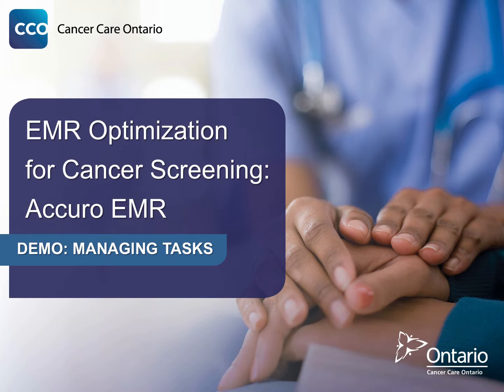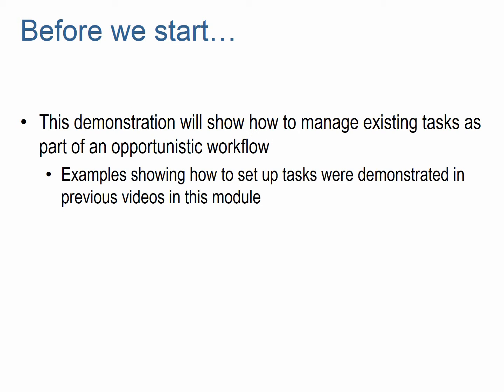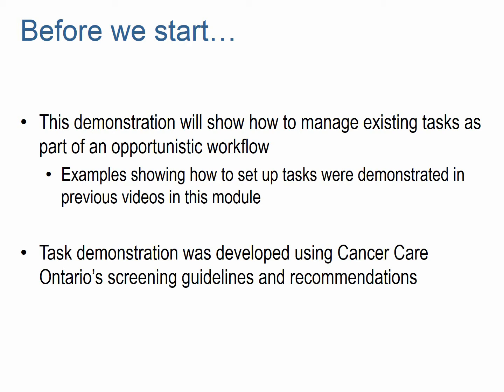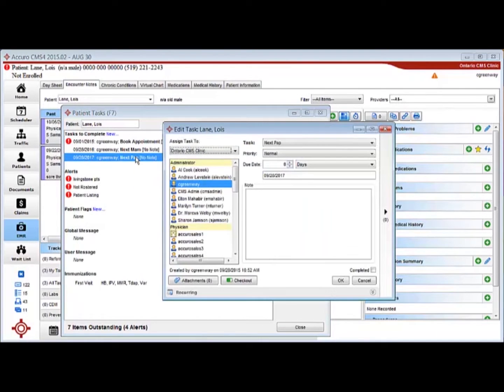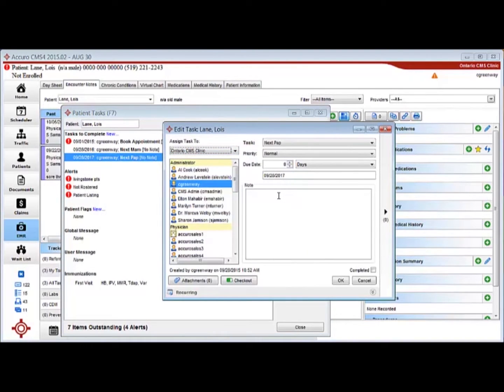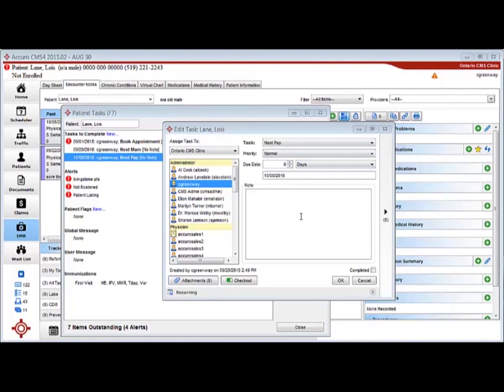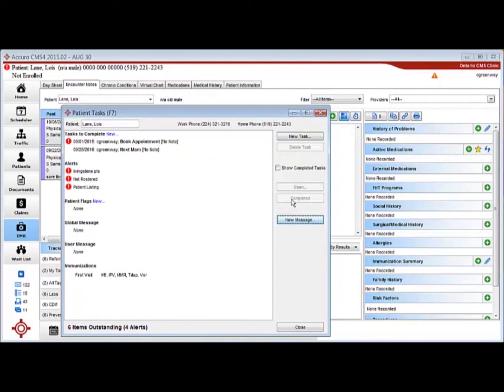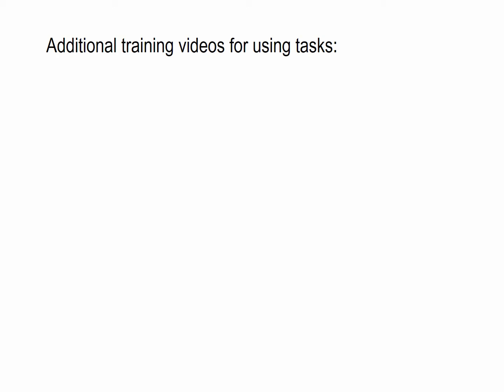Accuro - Module 3 - DEMO 3: Managing Tasks